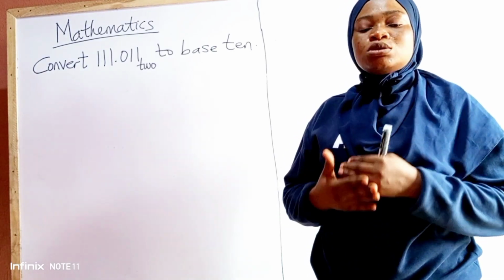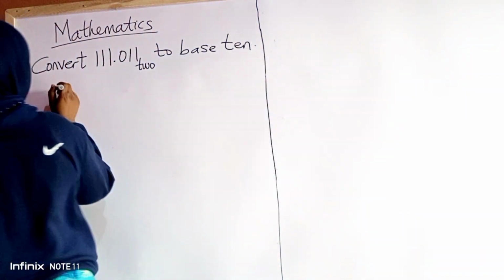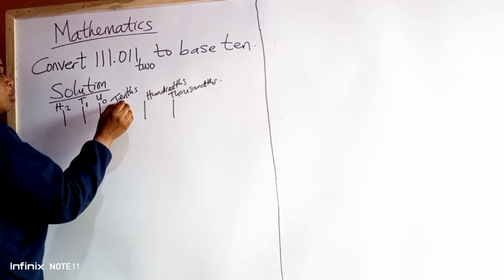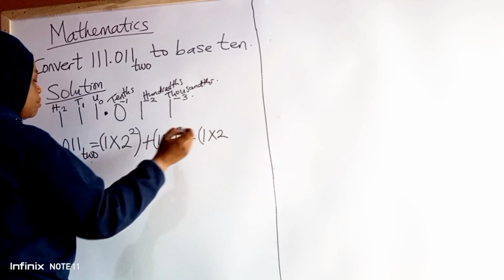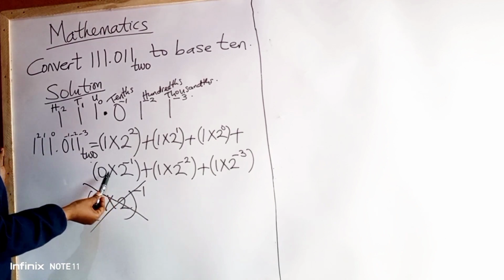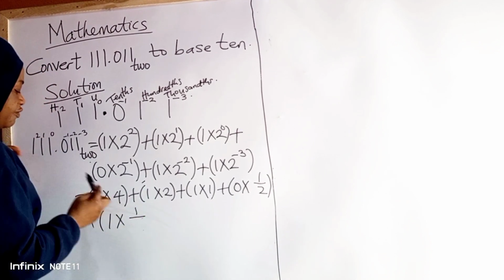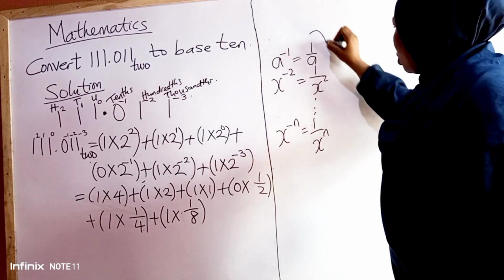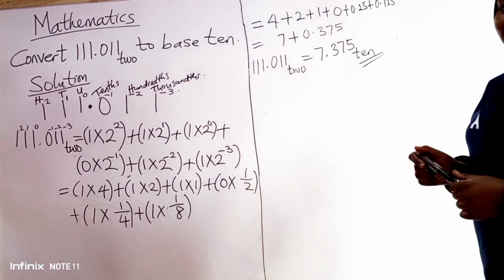Conversion from base two to base ten